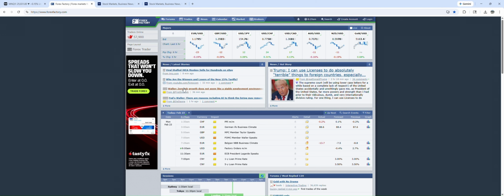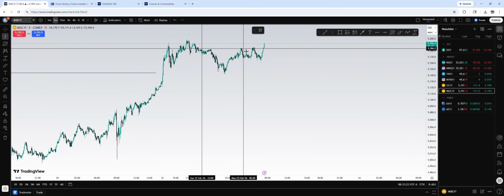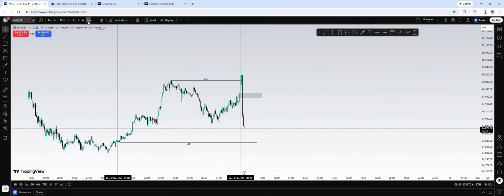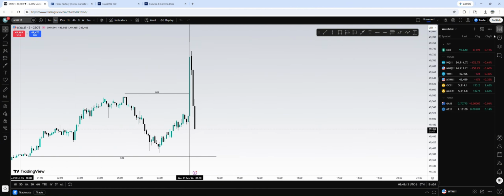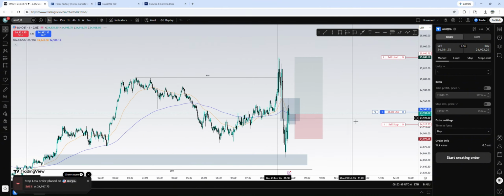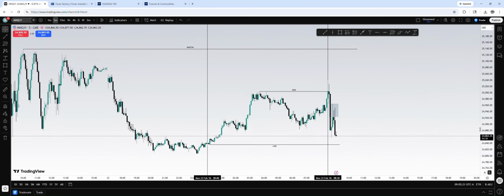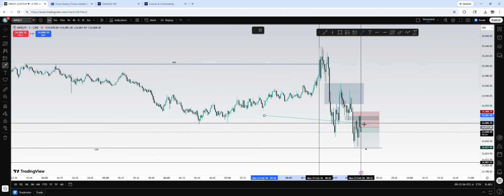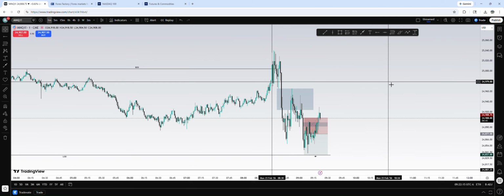Live Trading Session 2-23-2026